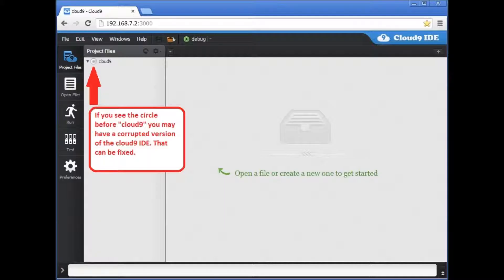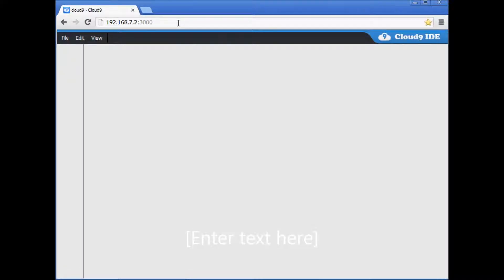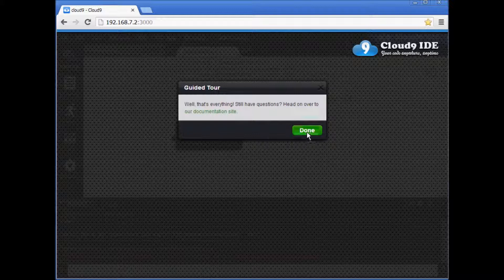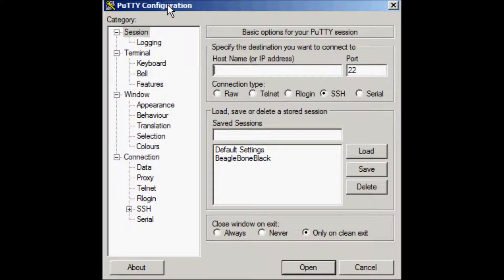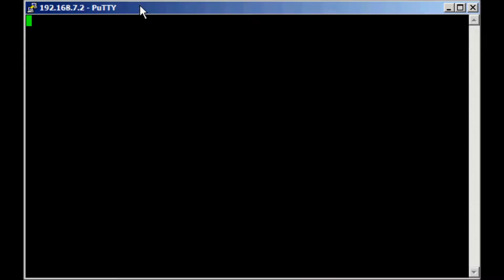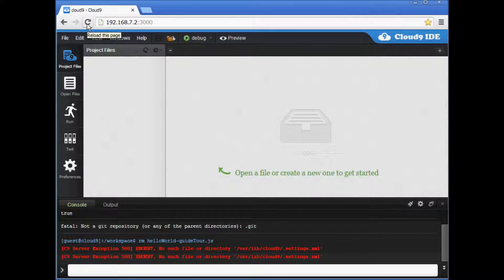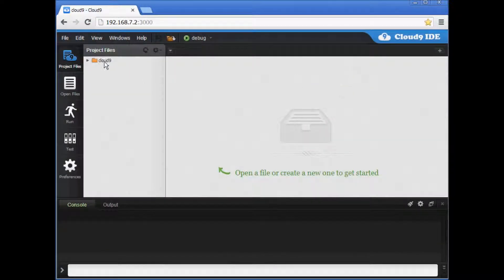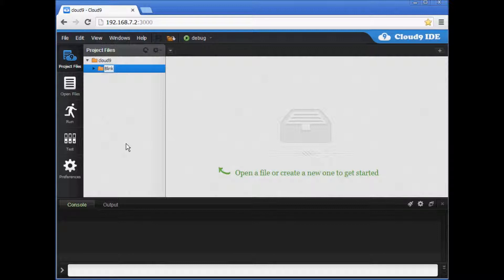BeagleBone Black fix broken Coud9 IDE interface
In this video I will show you how to fix a corrupted version of the Cloud9 IDE development interface for the BeagleBone Black. If you watched the current presentation video of the Cloud9, this presentation may have damaged your Cloud9 IDE.